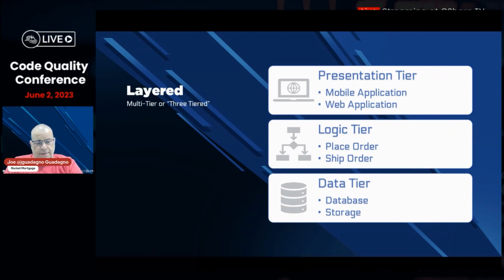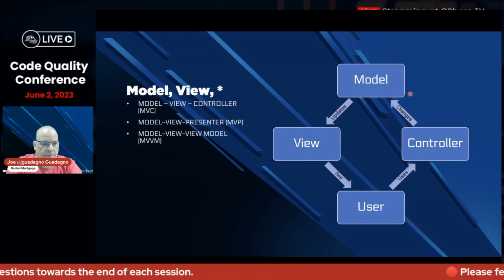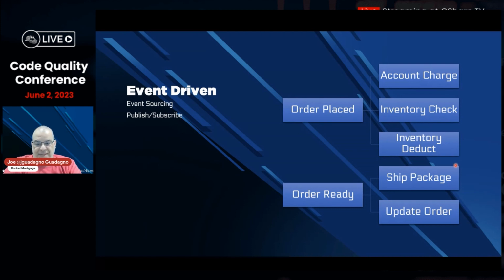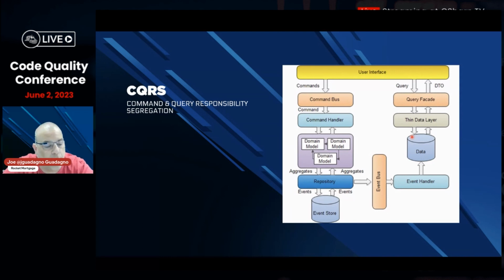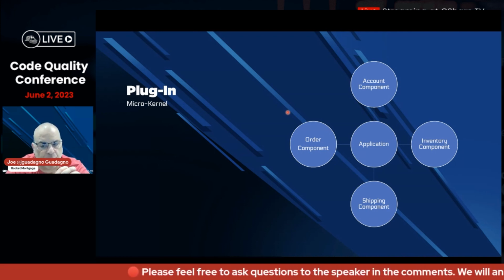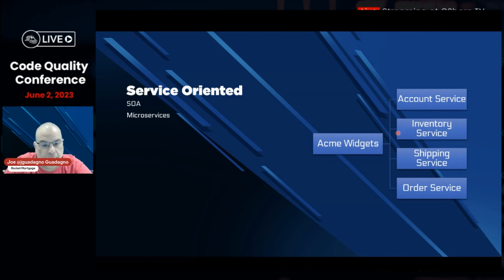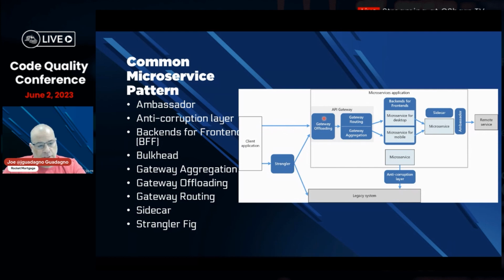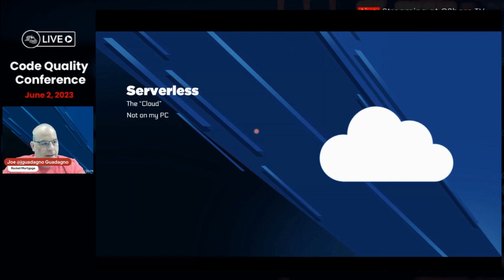Application Architecture Patterns by Joseph Guadagno | Code Quality Conference 2023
Architecting an application can be challenging. What do you do to keep your application flexible to ever-constant requirement changes? How do you handle landscape changes (cloud, on-premises, databases)? How do you avoid over-engineering the application? How do I make sure my application plays well with other applications?

In this session, we’ll take a look at some well-understood and practiced Software Architecture patterns. We’ll cover these patterns at a high level to understand how to use these patterns in different scenarios.

You’ll walk away with some knowledge, tips, and tricks that you’ll be able to use for new and existing applications.